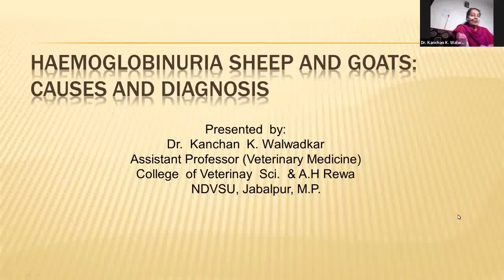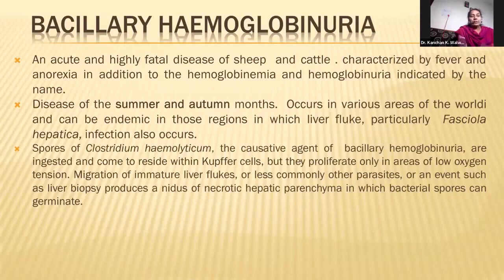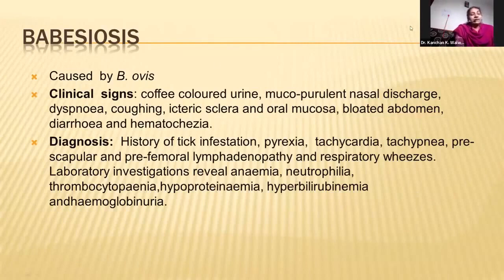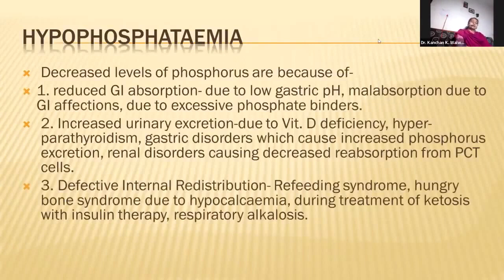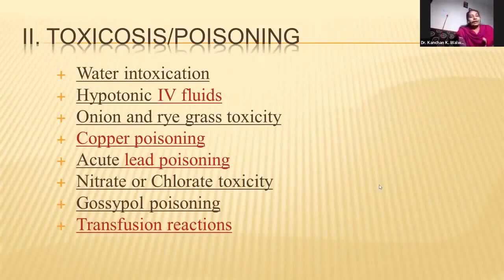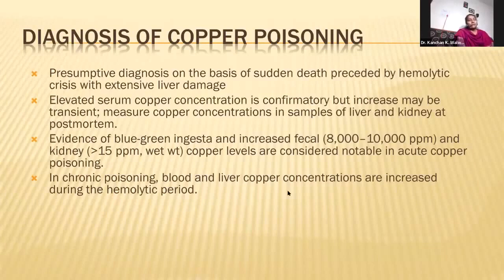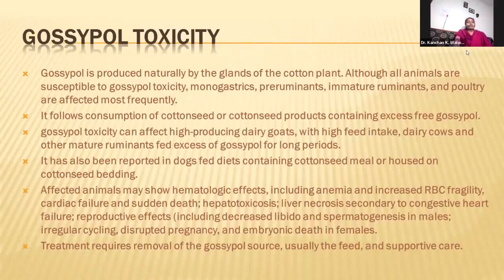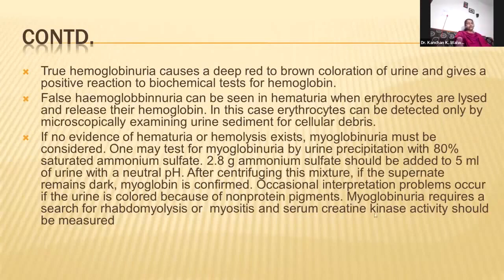aditi 6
ClostridiumperfringensType-D
ClostridiumperfringensType-B
ClostridiumperfringensType-C
ClostridiumperfringensType-A